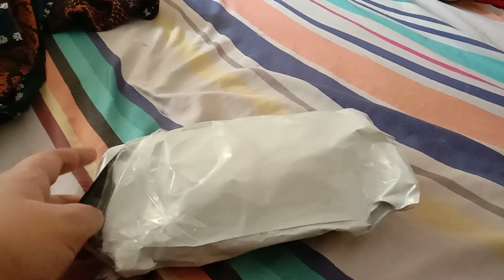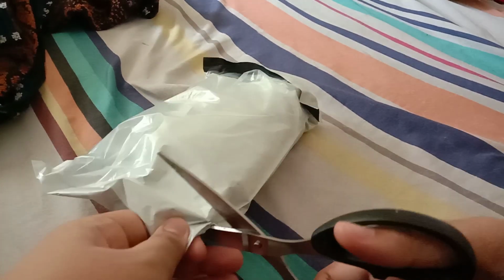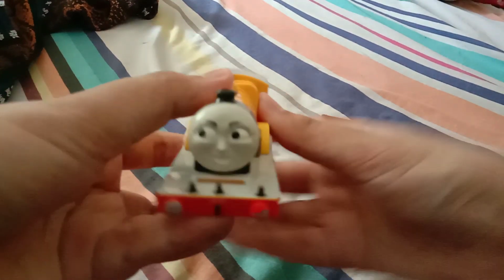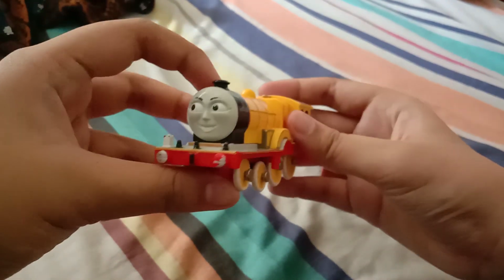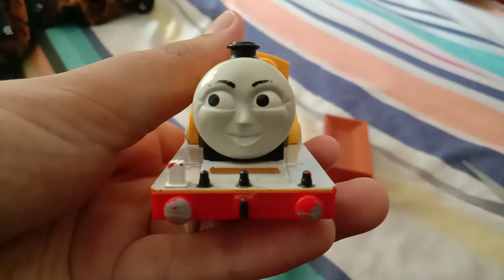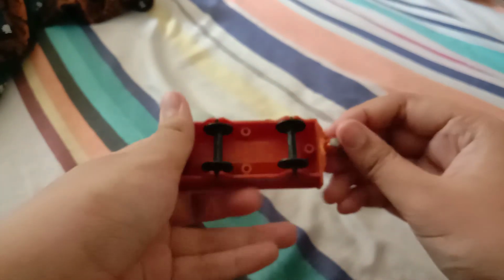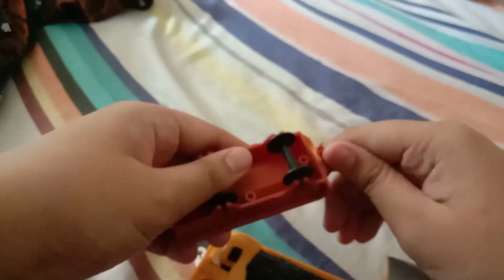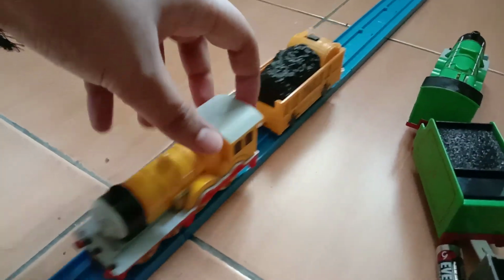Tomy Molly unboxing and review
So yeah here's molly

I have a little story

when I was young. I used to own a Tomy Molly but I lost her a few years later...so yeah...